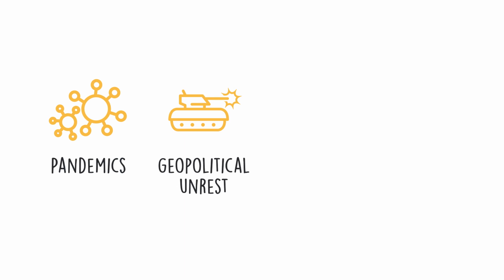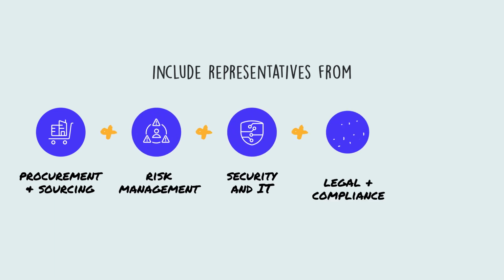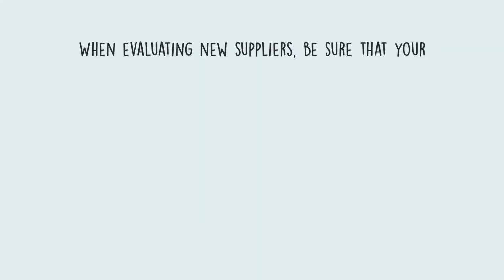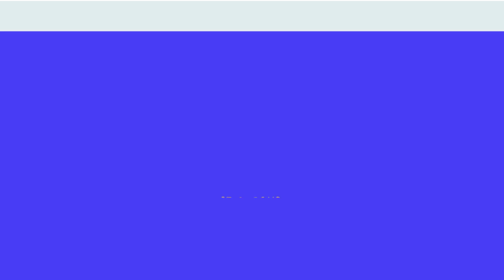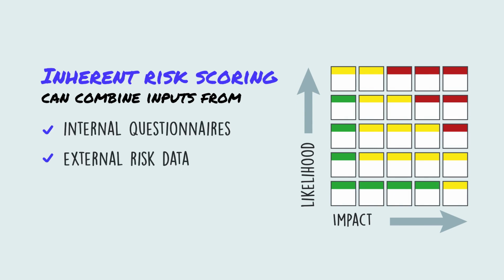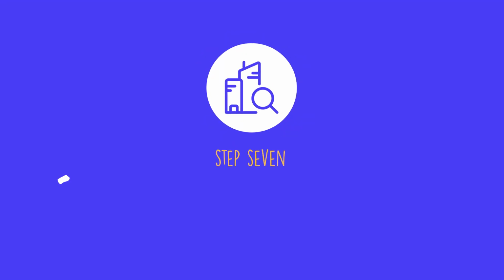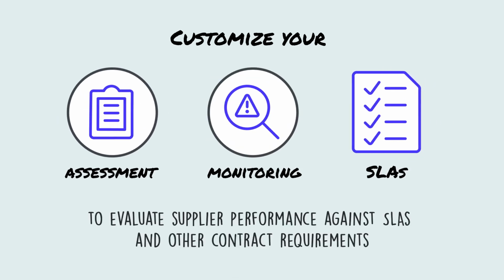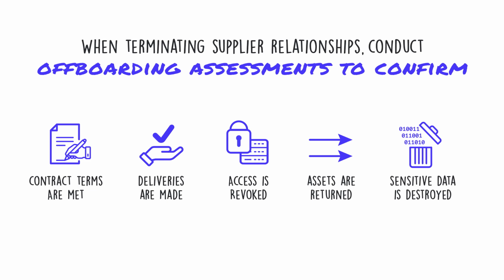Supplier Risk Management Strategy Explained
Supplier risk management (SRM) is the practice of identifying, analyzing, and addressing risks, failures and disruptions that can affect your suppliers – in order protect your organization’s ability to deliver products and services. In this video, you’ll learn nine key steps to implementing a successful SRM program. Learn more in our blog post, "Supplier Risk Management: The Definitive Guide"